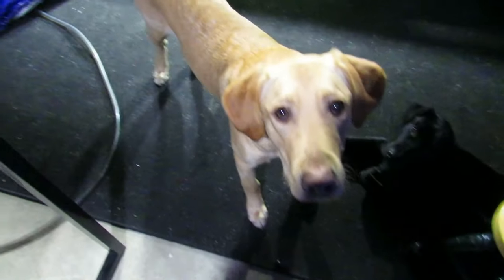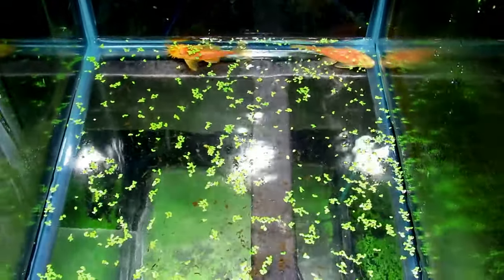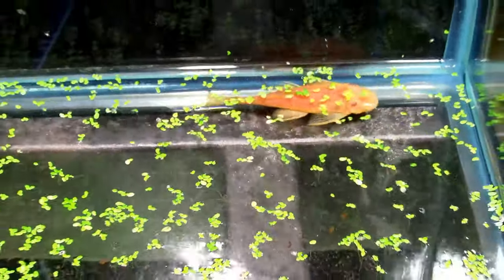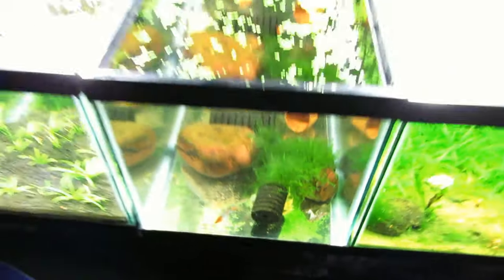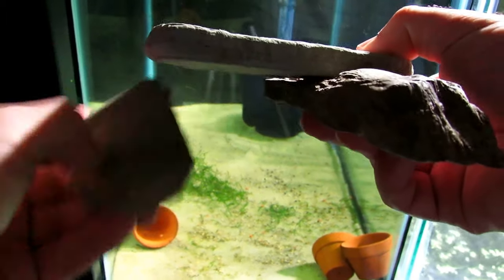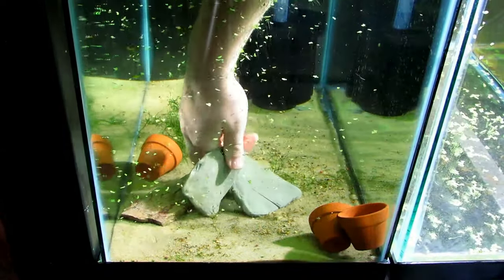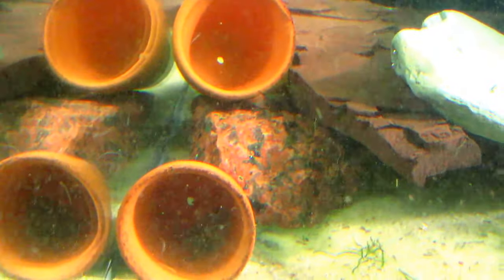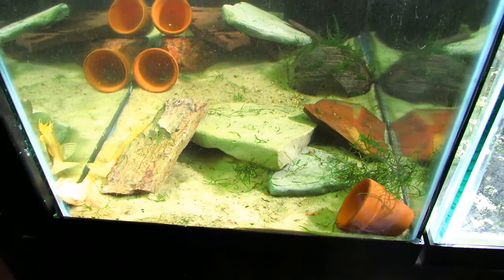HOW TO: BREED BRISTLENOSE/BUSHYNOSE PLECO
I have all kinds of stuff going on in my fishroom! Please feel free to drop me a comment and let me know what you think!